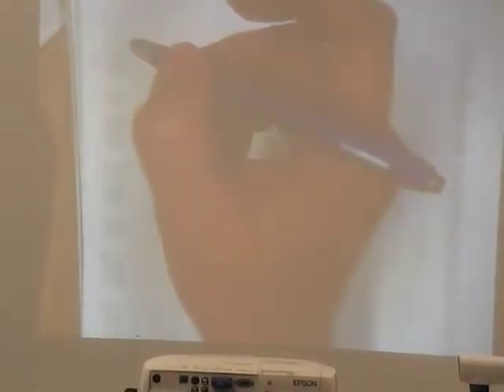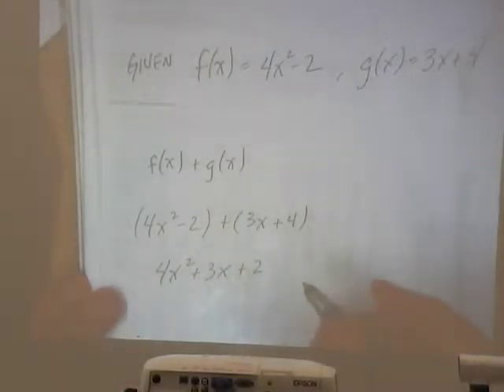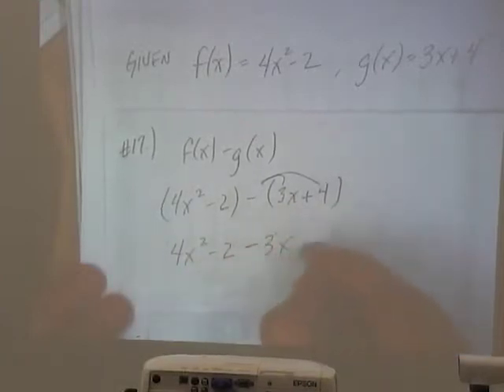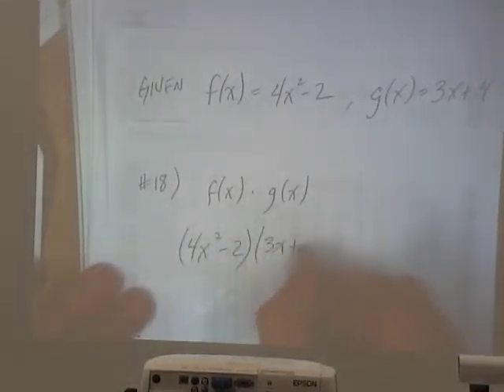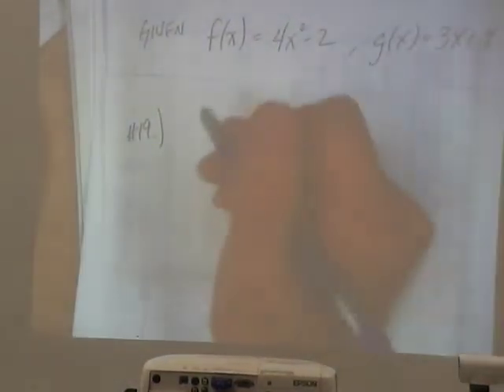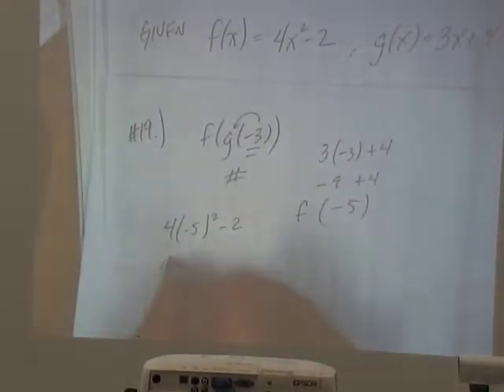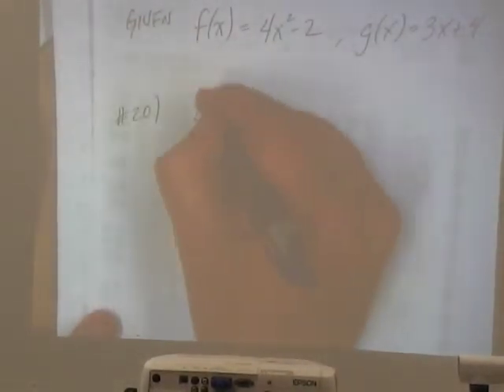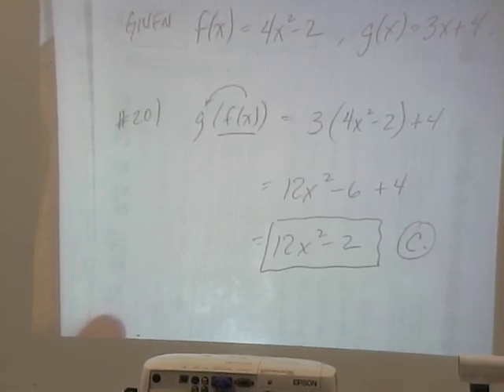S1 A2H Review #16-20